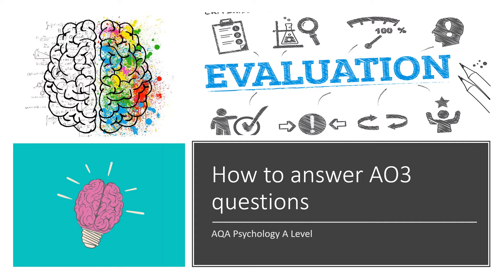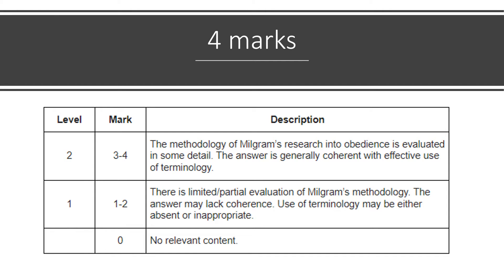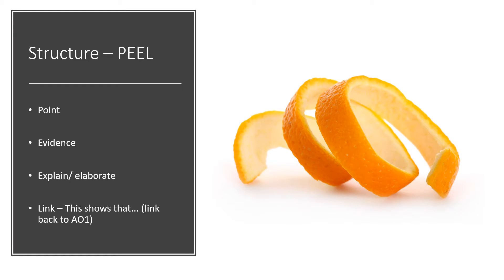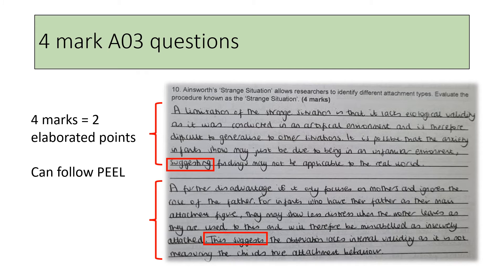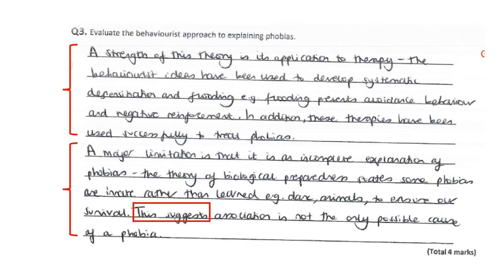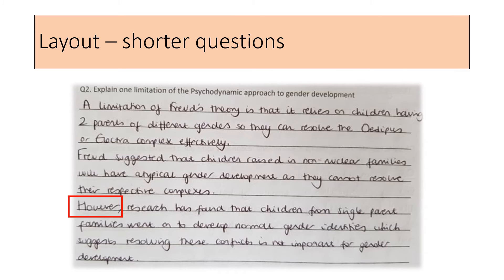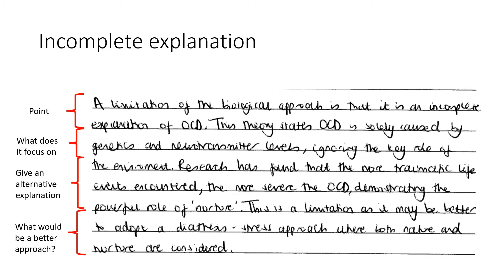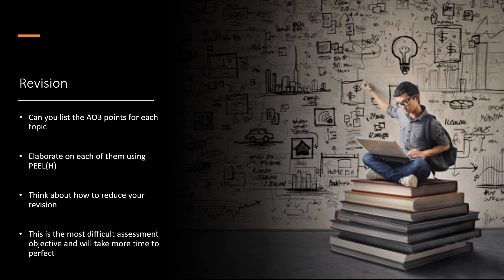How to answer AO3 questions in A Level psychology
How to structure and elaborate on AO3 in Psychology